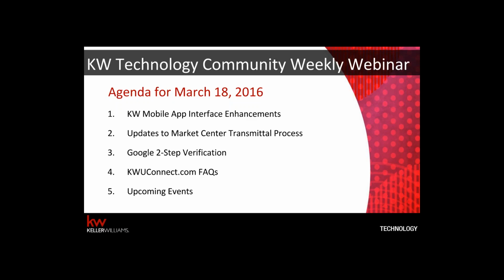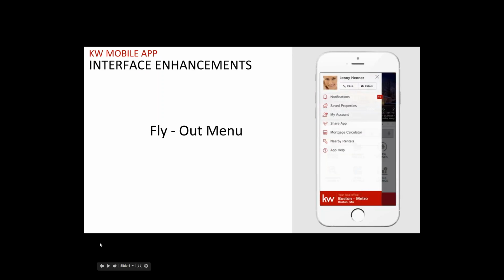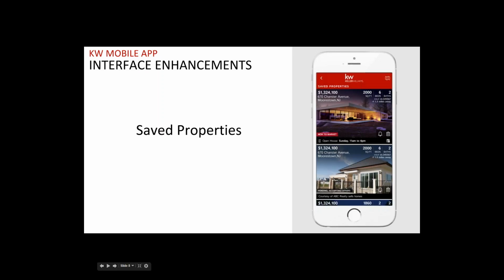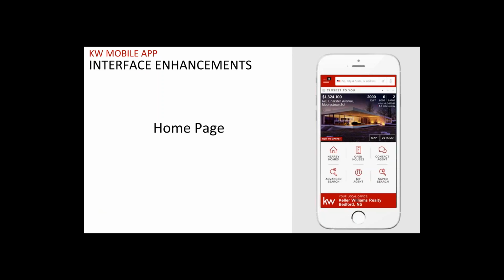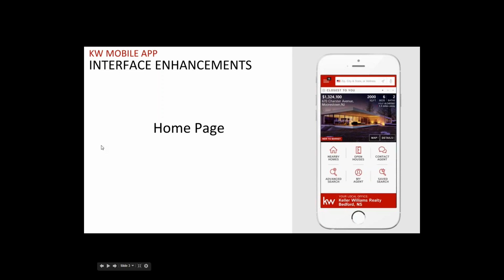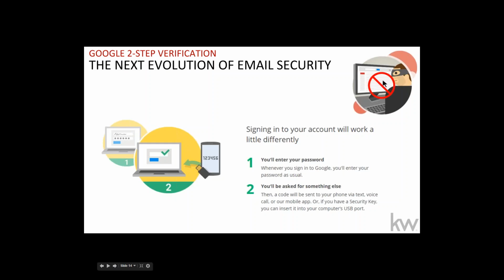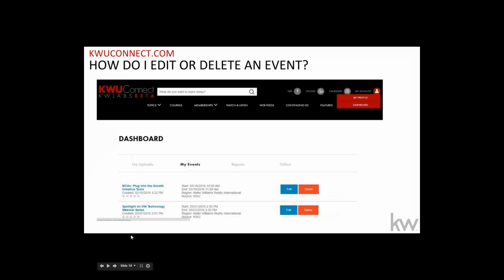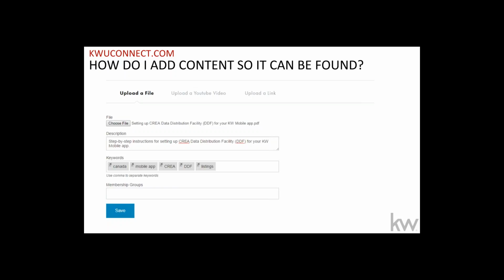March 18, 2016 - Weekly Webinar for KW Technology Community Members